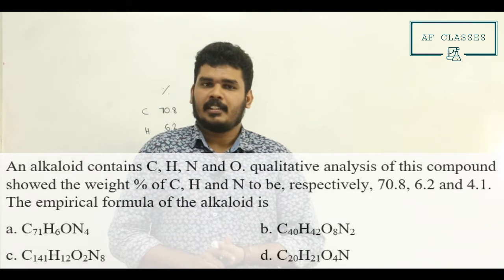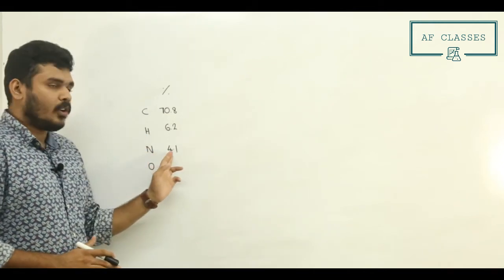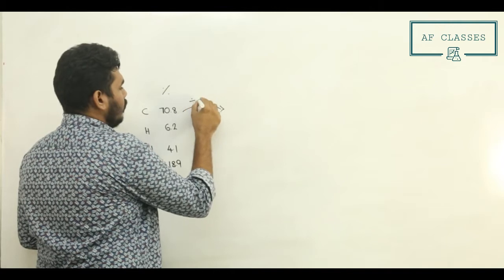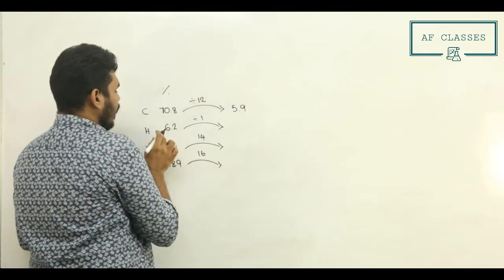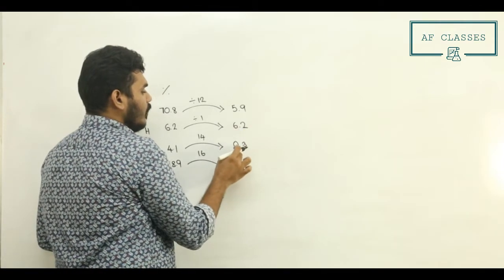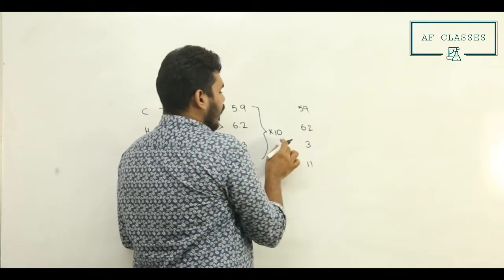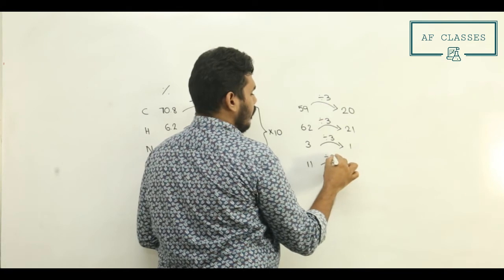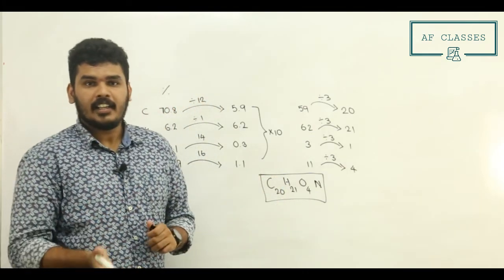EMPIRICAL FORMULA II MCQ II AF CLASSES II NET - NEET - JEE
multiple choice question discussion of empirical formula